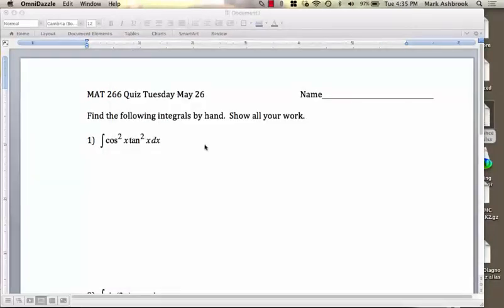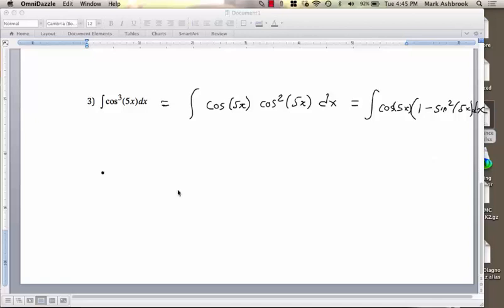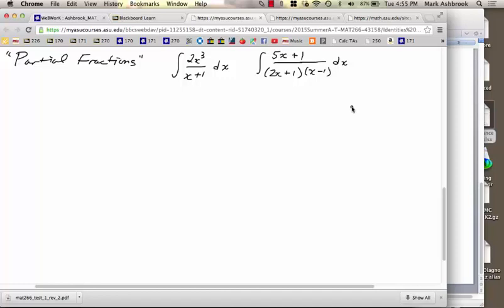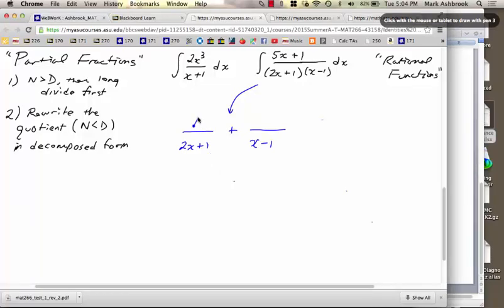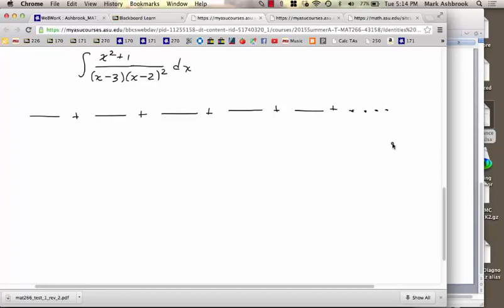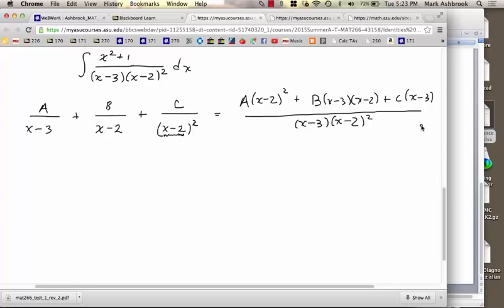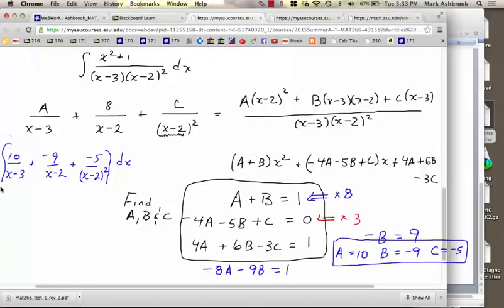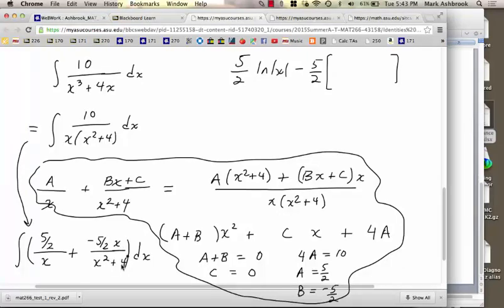MAT 266 Tue May 26: Trig Integrals, Partial Fractions